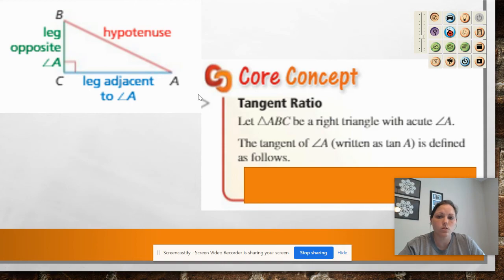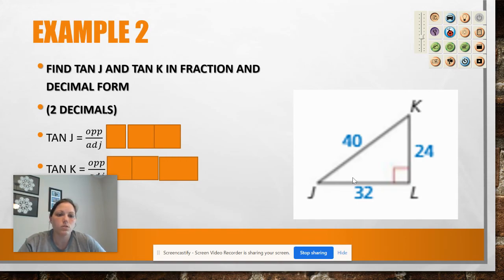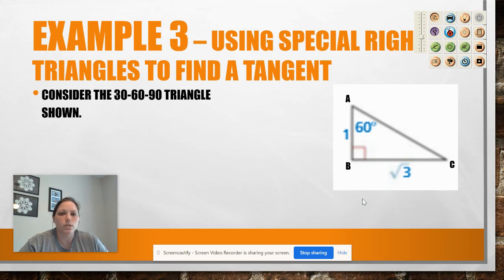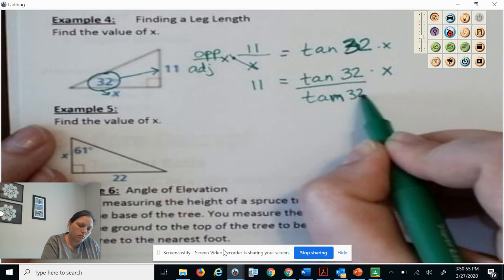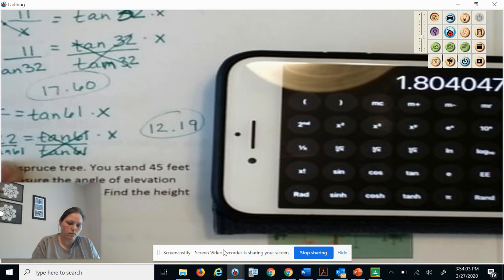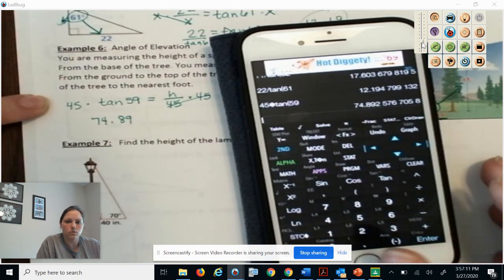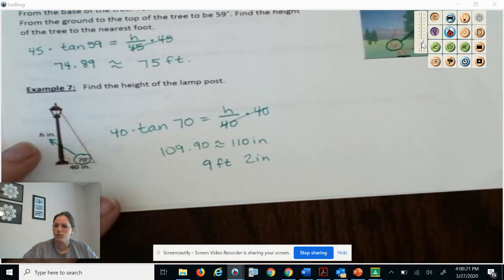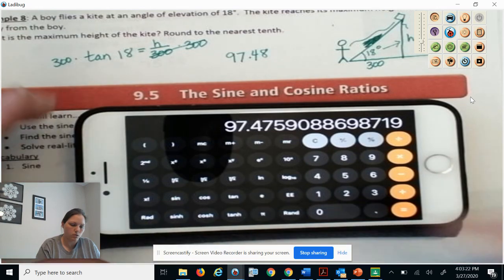9.4 Tangent Ratios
Tangent Ratios